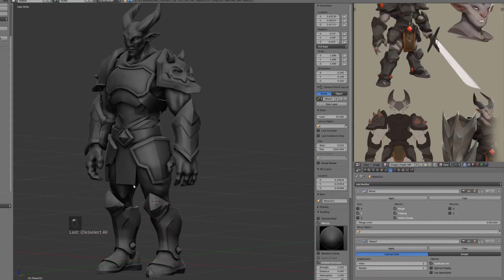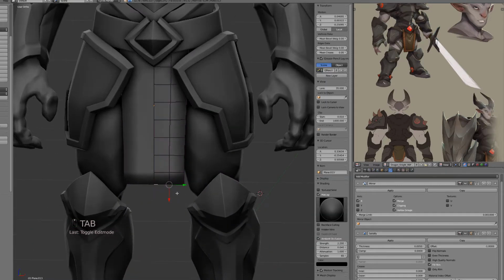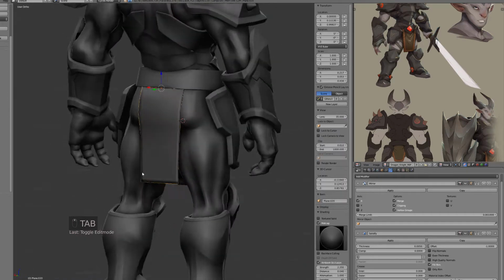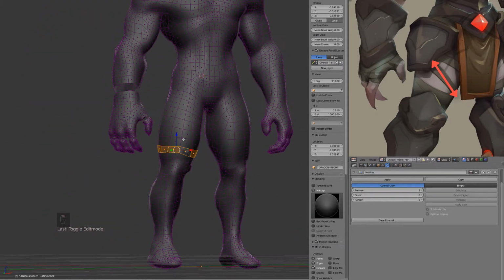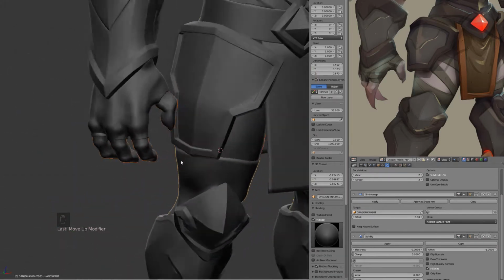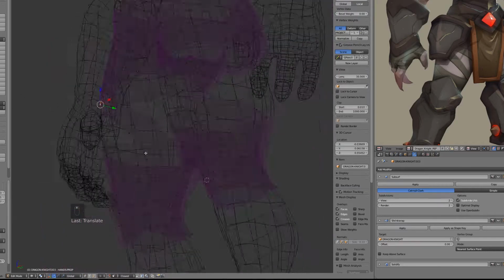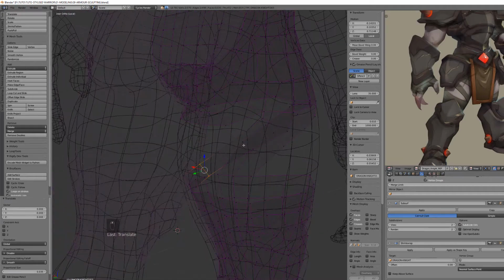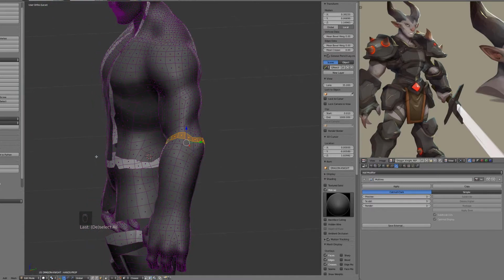04 13 Fabric